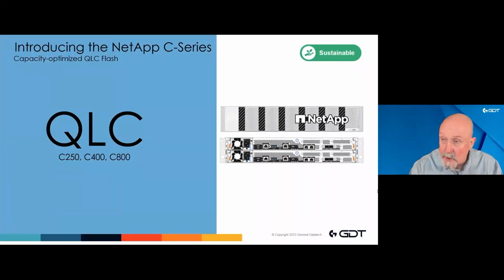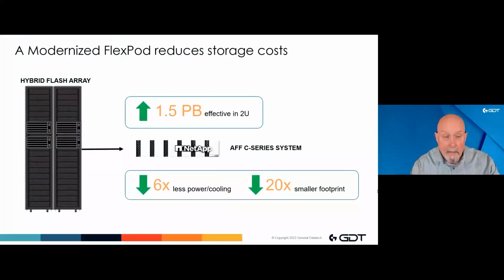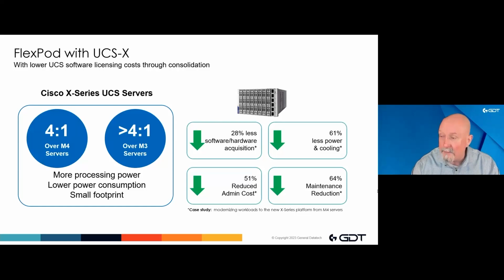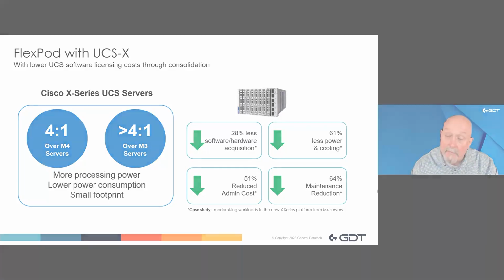Unlocking Economical Efficiency with FlexPod: Future-Proofing Your IT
Join us for an insightful discussion on the economics of innovation with FlexPod, the cutting-edge hybrid cloud platform. Discover how FlexPod's performance enhancements, cooling benefits and total cost of ownership advantages can revolutionize your IT strategy. Explore the concept of consistent refresh cycles leading to higher consolidation ratios and delve into the seamless non-disruptive upgrade philosophy shared by Cisco and NetApp.

Know about the game-changing QLC Flash technology from NetApp, reshaping the storage landscape by optimizing workloads and drastically reducing power consumption and physical footprint. Explore the strategic approach of cloud adjacency, where data remains outside the cloud while leveraging its resources, perfect for data governance and control.

Stay ahead of the curve with the UCS lifecycle, gaining valuable insights into supported Cisco UCS generations and the benefits of transitioning to the latest platform. Don't miss this opportunity to align your IT strategy with cost-effective innovation. Tune in and let's discuss how FlexPod can elevate your business to new heights!